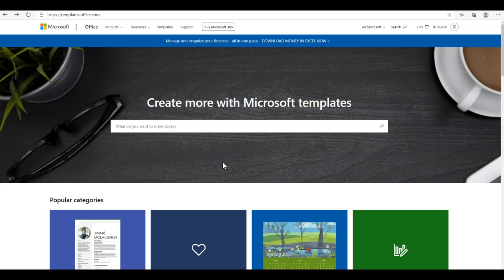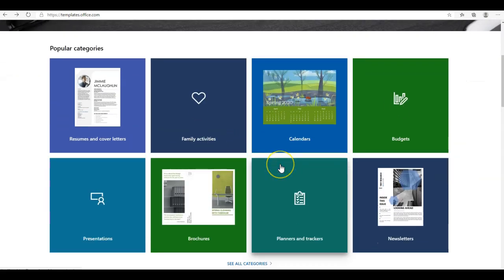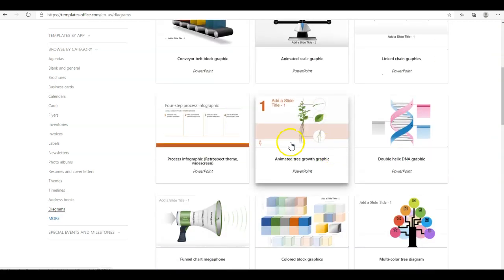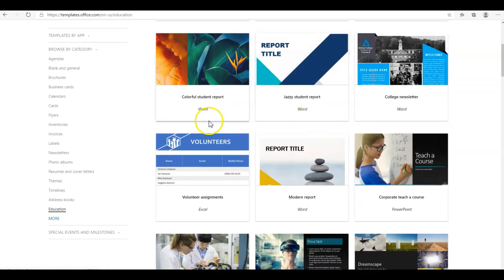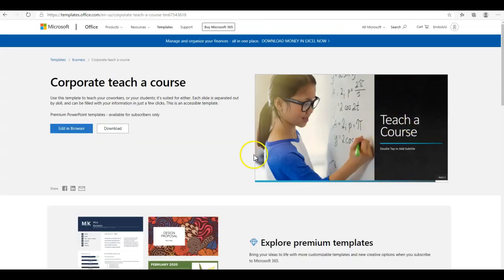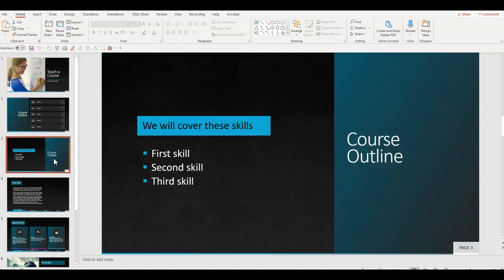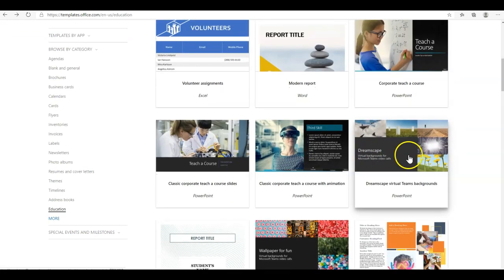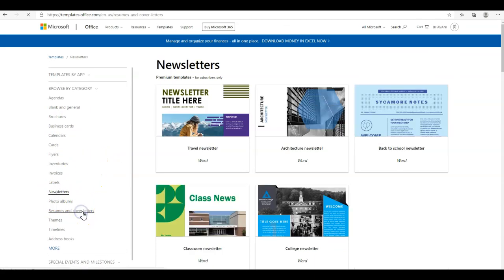1000's of Free Templates from Microsoft